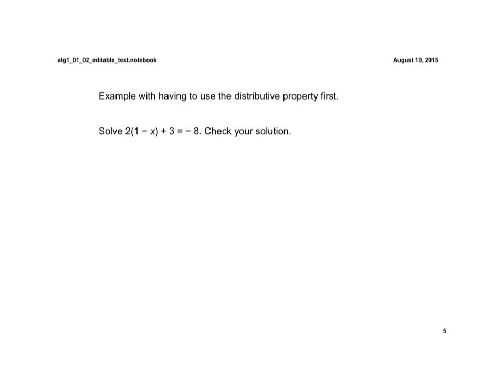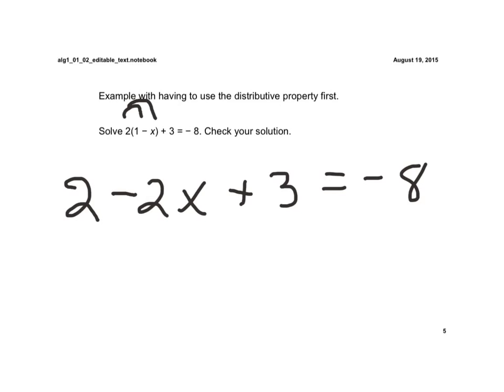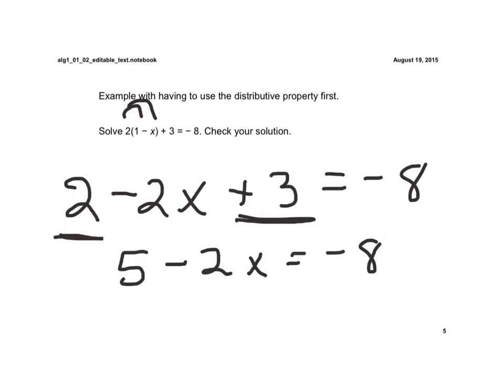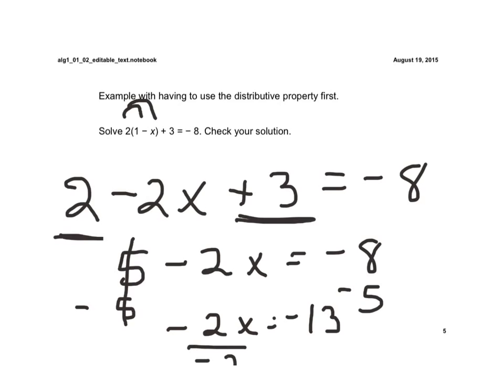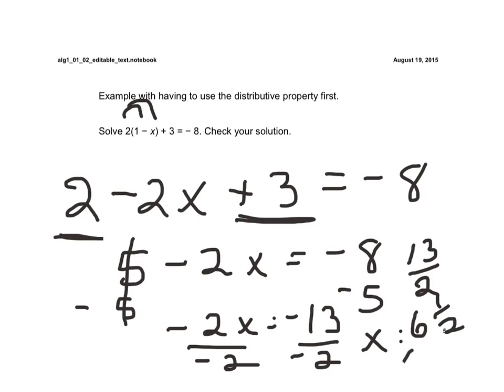Lesson 1.2 Solving multi-step equations using distribution